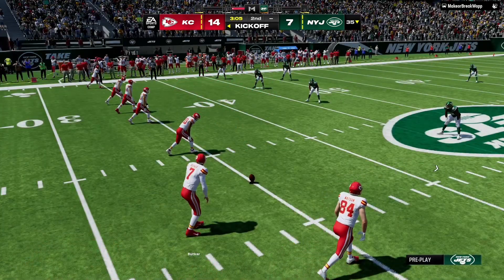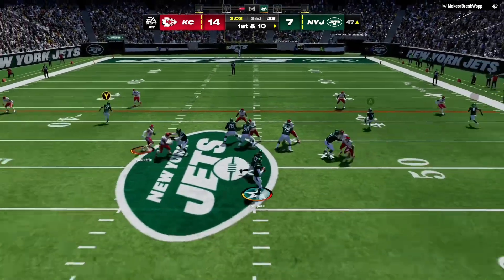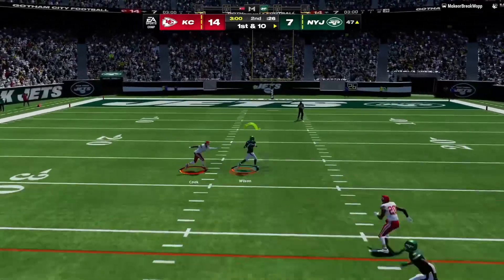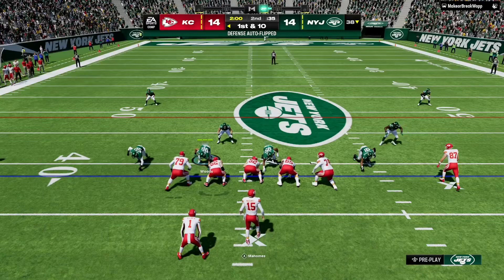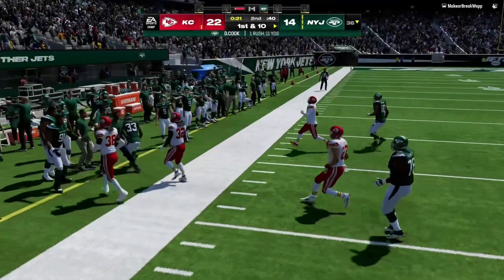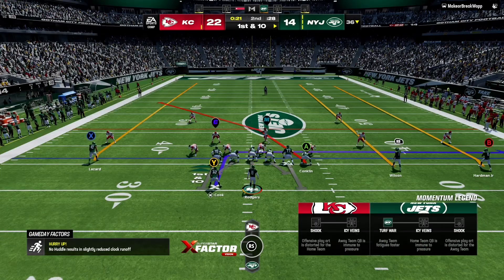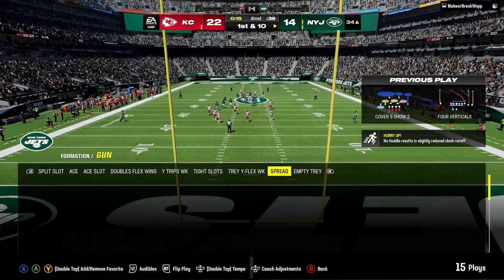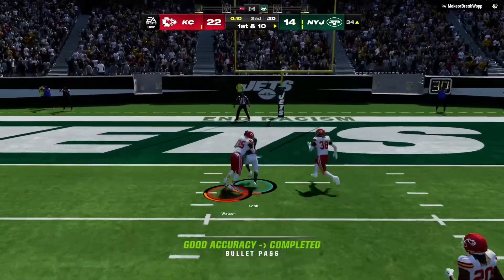Madden 24 - Online Gameplay - 10/21/23